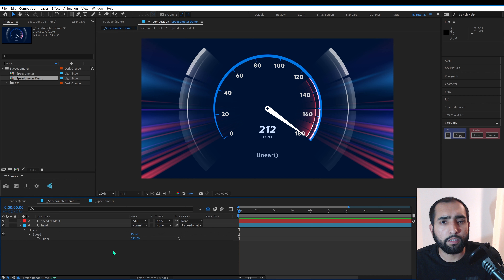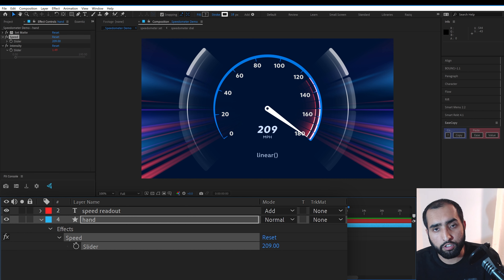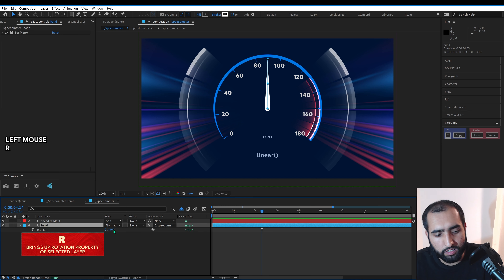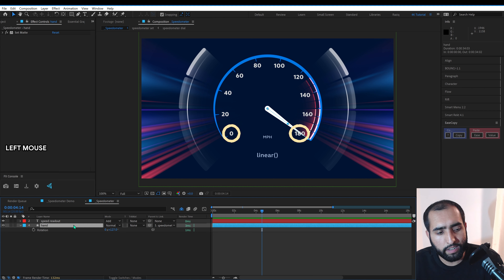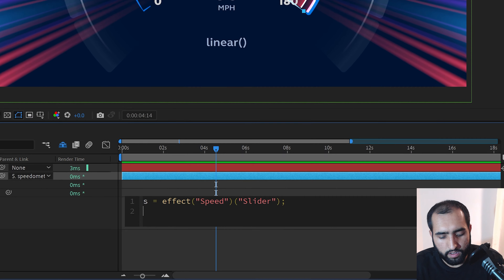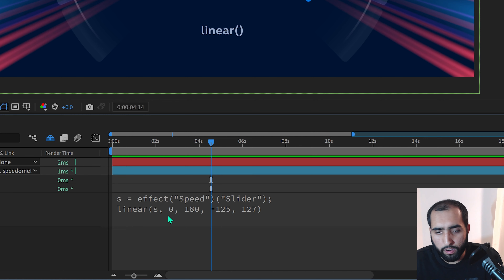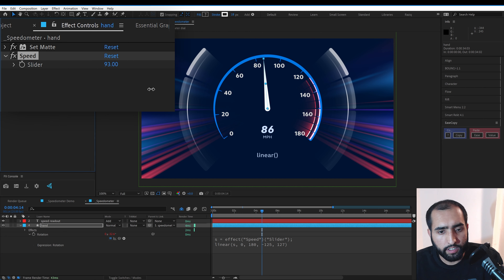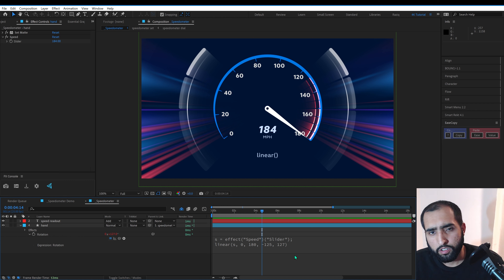Linear Expression - Basics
Time is not linear but you can be.

The linear expression, let's dive into the wonderful world of Expressions in After Effects and understand this powerful tool.